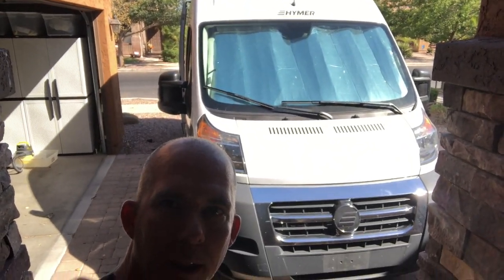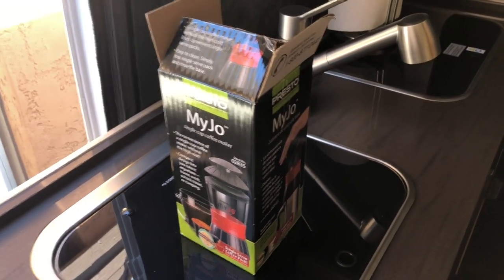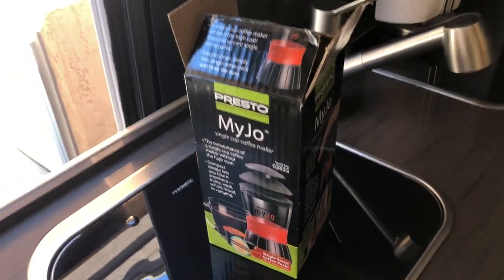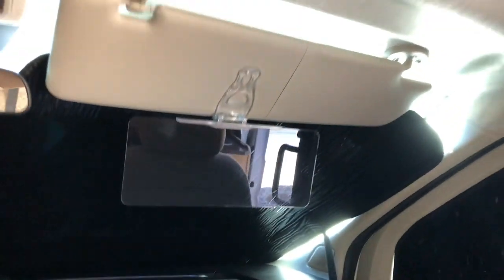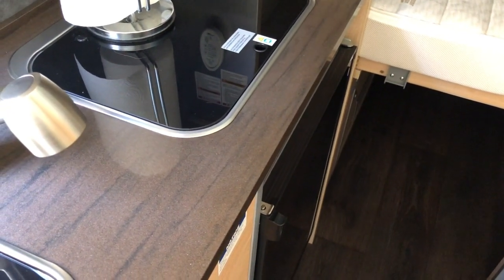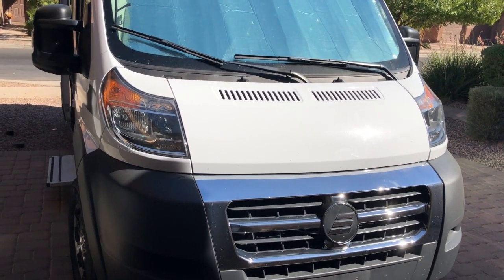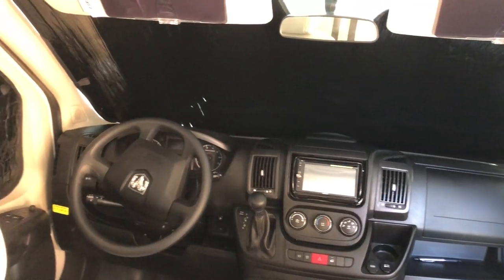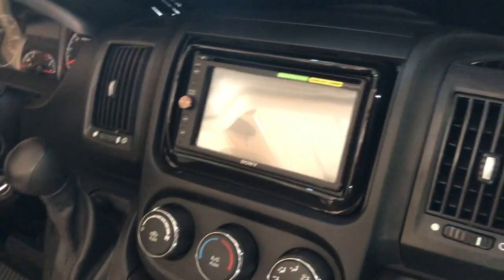Hymer Aktiv 1.0 - First Outing Recap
Just a quick video with some of my notes about the rig after going through it and doing my first overnight on BLM land. And my finger makes a cameo in this video as well. I am seeing a pattern here...